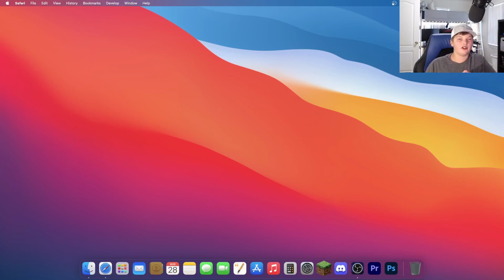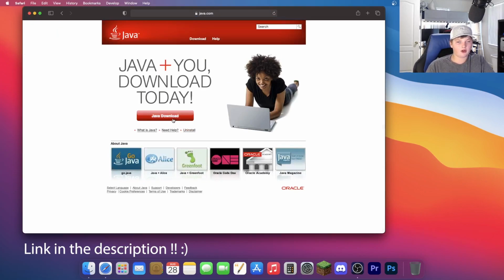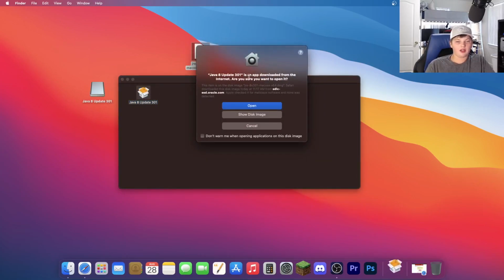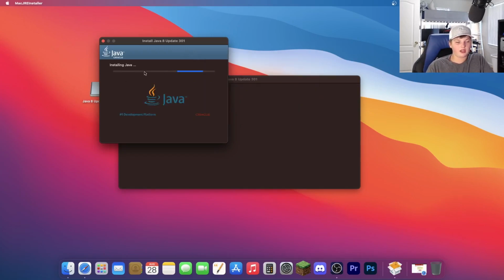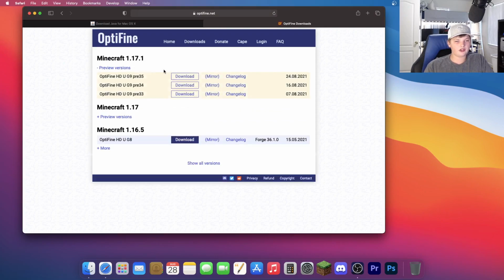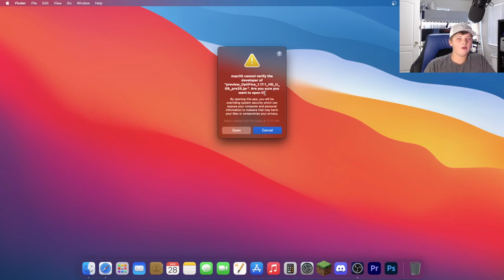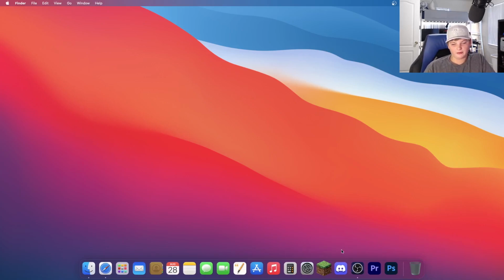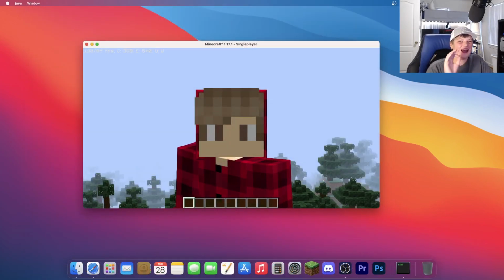HOW TO INSTALL OPTIFINE FOR MINECRAFT 1.17.1 ON MAC! | Tutorial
Hello everyone! In today's video, I will be showing you how to install optifine for 1.17.1 on Mac. I hope you guys enjoy!! :D